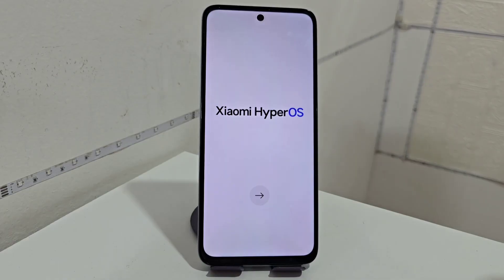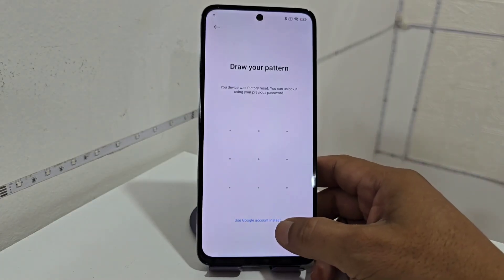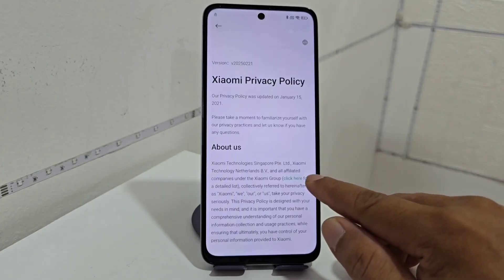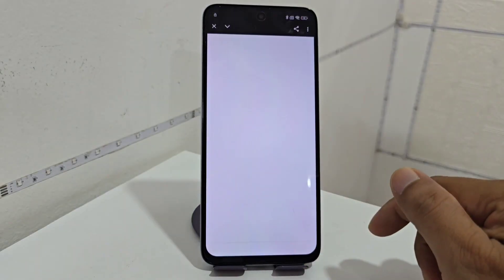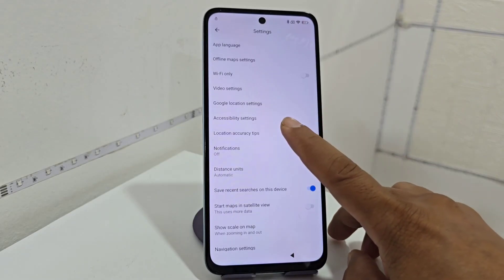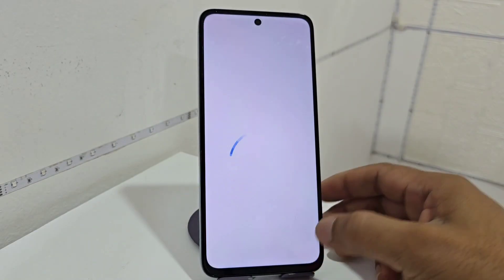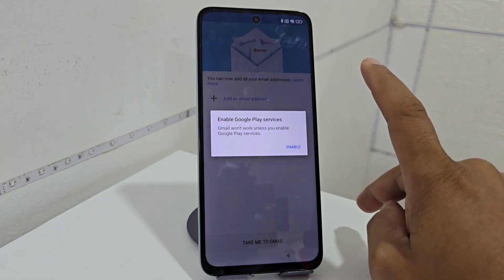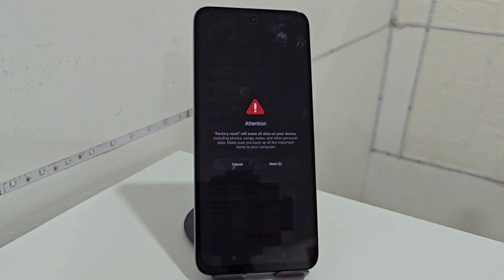Xiaomi Redmi Note FRP Bypass - The Definitive Guide (Android 15 - 16)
¿Te quedaste bloqueado con FRP (Protección contra Restablecimiento de Fábrica) tras restablecer tu teléfono a la configuración de fábrica? Descarga DroidKit GRATIS para evitar el bloqueo de Google FRP en TODOS los dispositivos Android (incluidos Redmi, Moto, Realme, Samsung, Xiaomi, POCO, OPPO, etc.).

WITHOUT PC - Xiaomi Hyperos Redmi Note frp bypass ANDROID 15
xiaomi redmi 13c frp bypass hyperos 1.0.3 android 14,
xiaomi redmi hyperos 2.0 android 15 frp bypass 2025 new,
redmi note 11 frp bypass xiaomi hyperos android 13,
redmi note 11 frp bypass xiaomi hyperos android 14,
xiaomi hyperos 2.0 android 15 frp bypass,
xiaomi redmi hyperos 2.0 android 15 frp bypass 2025,
redmi note 11 frp bypass xiaomi hyperos android 15,
redmi 12c frp bypass xiaomi hyperos settings not working,
redmi note 11 frp bypass xiaomi hyperos unlock tool,
redmi note 12 frp bypass xiaomi hyperos unlock tool,
redmi 12 5g xiaomi hyperos 2.0 android 15 frp bypass,
8a frp bypass,
mi 9i frp bypass

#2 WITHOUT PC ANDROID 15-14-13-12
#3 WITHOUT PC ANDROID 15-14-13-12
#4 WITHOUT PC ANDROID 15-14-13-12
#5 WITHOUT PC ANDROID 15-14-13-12